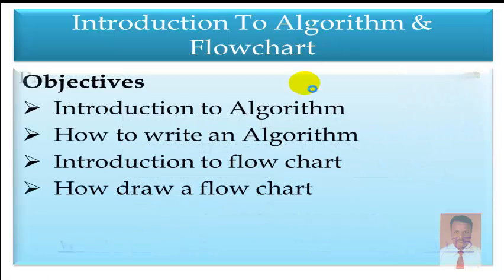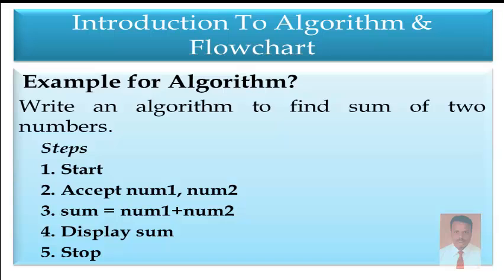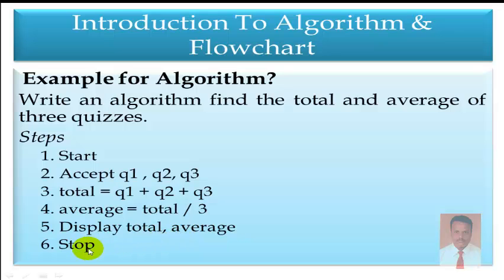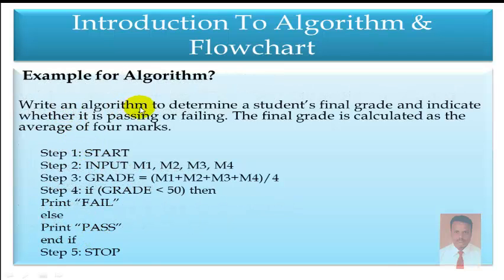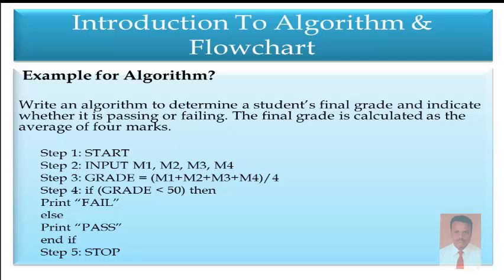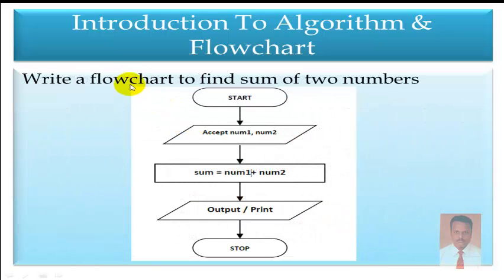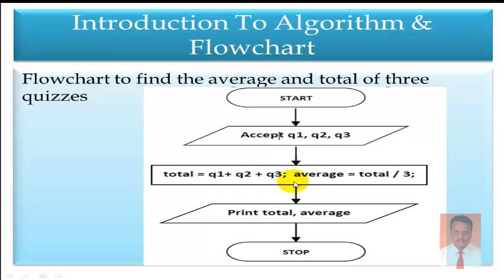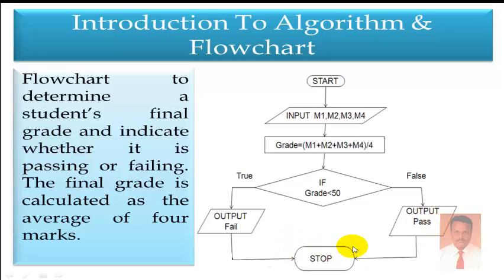Introduction to Algorithms and flowchart in C++ Programming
Introduction to Algorithms and flowchart in C++ Programming ,How to write an algorithm,How to draw a flowchart